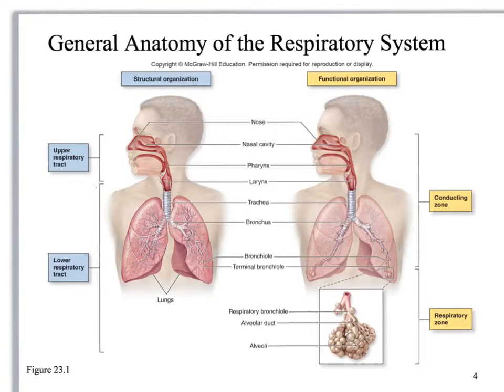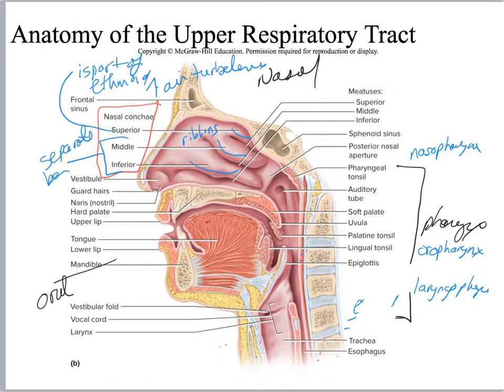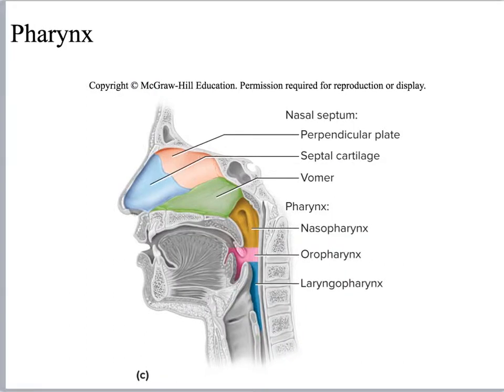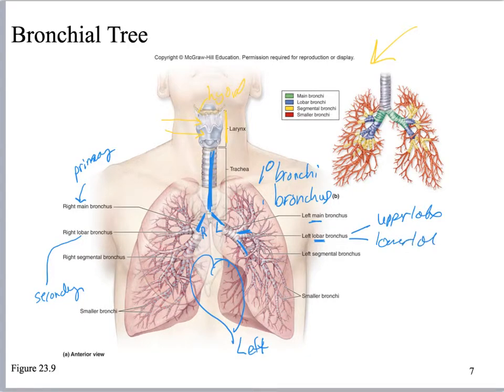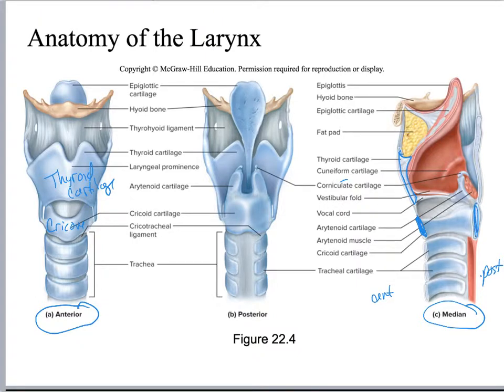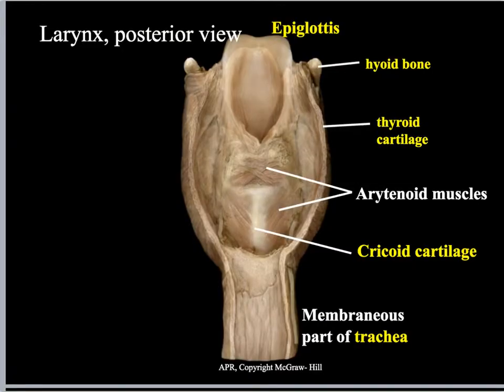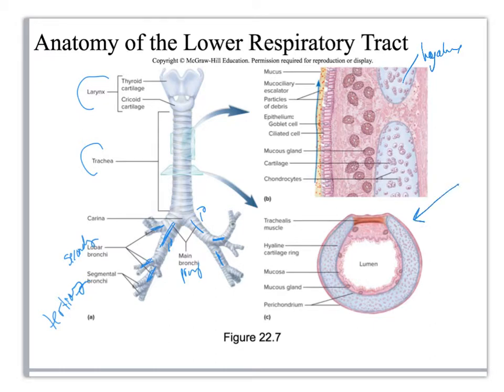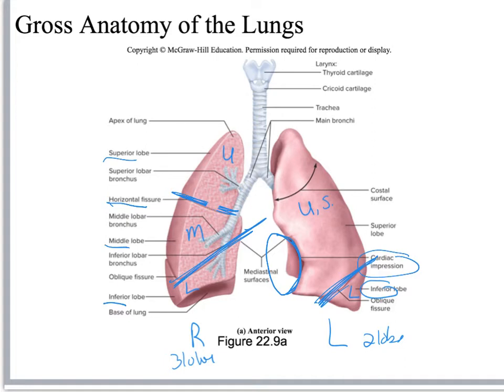Unit07a Resp Gross Anatomy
A video lecture covering the gross anatomy of the respiratory system. This video goes with an A&PII Lab course. Formerly named Unit08.